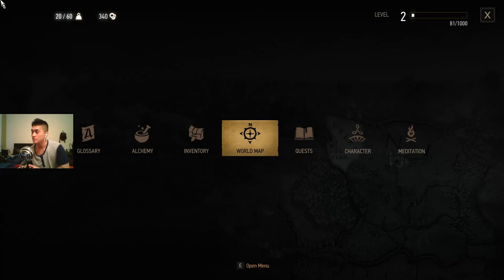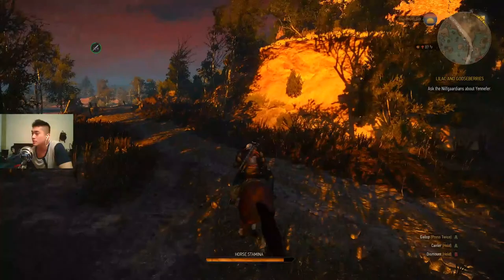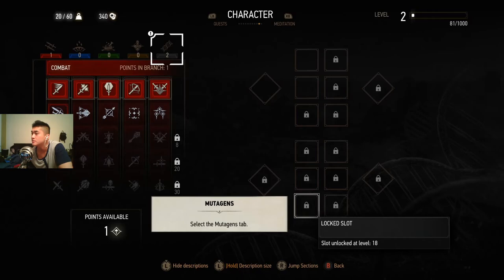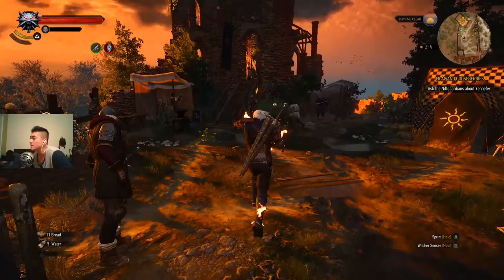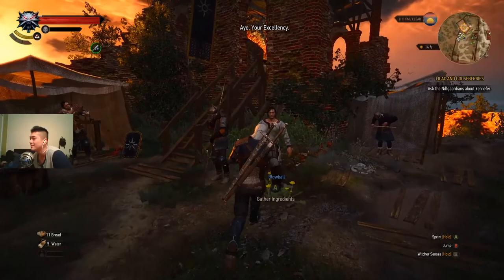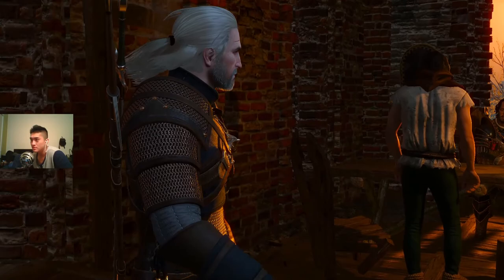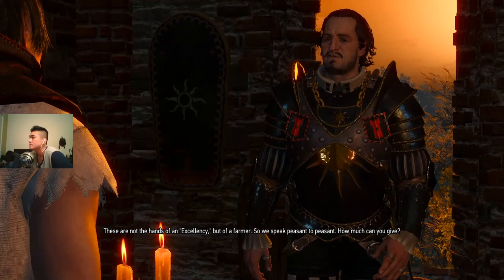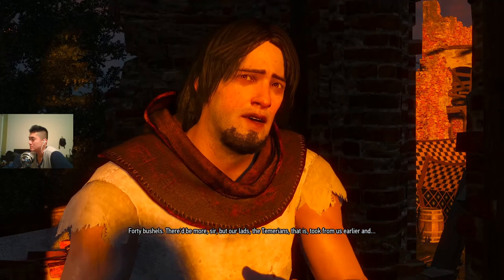The Witcher 3: Mislav's story #6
When pushing too far and you learned something you shouldn't have.